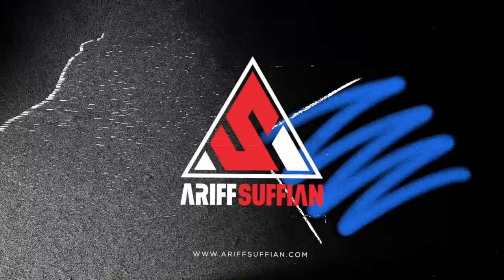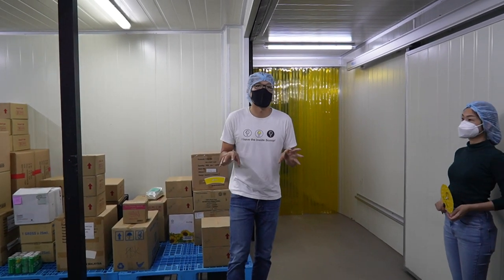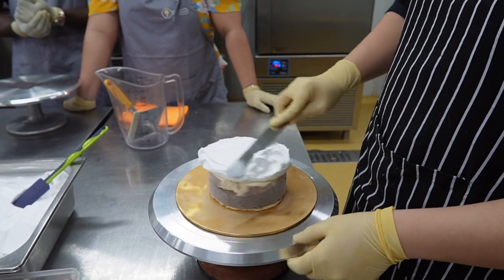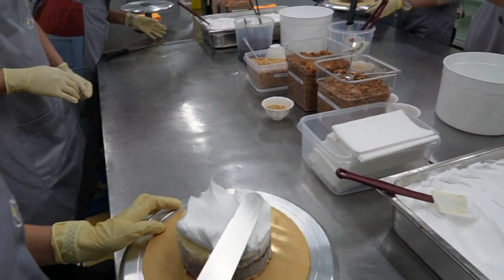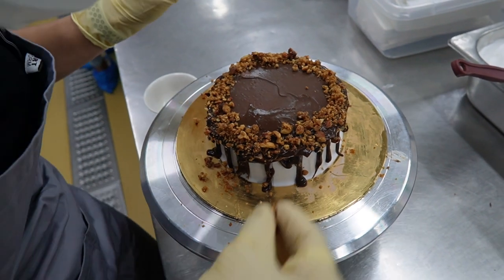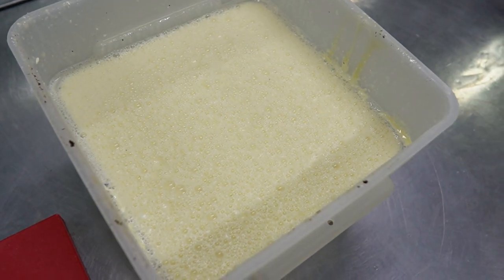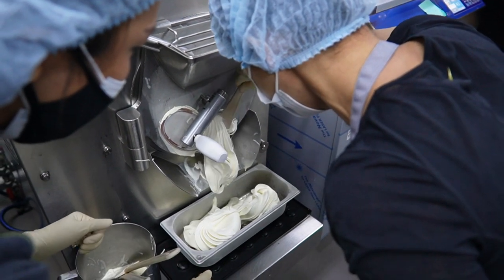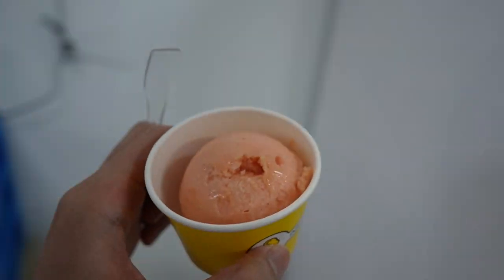Inside Scoop Ice Cream🍦Factory Tour | Vlog 69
Hey everyone! We had the lucky opportunity to visit the ice cream factory of the best ice cream makers in Malaysia, Inside Scoop. We decorated cakes, made ice cream and of course ate way too much ice cream on a Sunday morning. Enjoy the video and thank you for having us Inside Scoop!

Here’s a list of my video gear from Amazon & Shopee!
Cameras
1. Sony a7S iii
2. Sony ZV-E10
3. Sony a6400

Lenses
1. Sony PZ 16-35mm F/4 G
2. Tamron 17-28mm F/2.8
3. Samyang 12MM F/2
4. Sigma 16MM F/1.4

2. Rode VideoMic NTG
3. Rode Wireless Go
4. Rode Lavalier Go

Drone
1. DJI Mavic Mini 3 Pro

Accessories
1. DJI RSC2 Gimbal
2. Hohem Travel Tripod
3. Peak Design Tripod

Lighting
1. Aputure 100D
2. Aputure Light Dome SE
3. Aputure MC